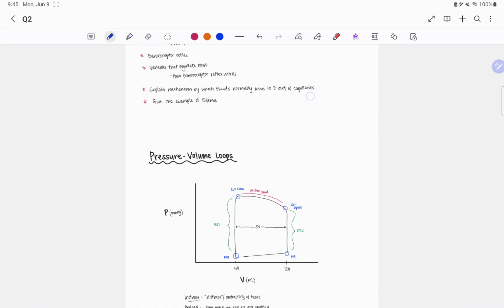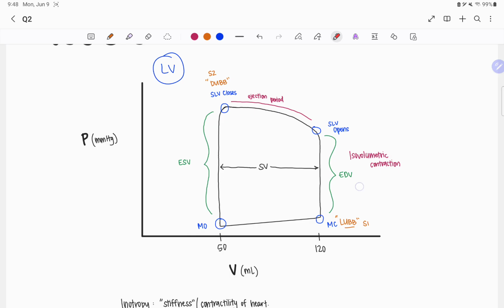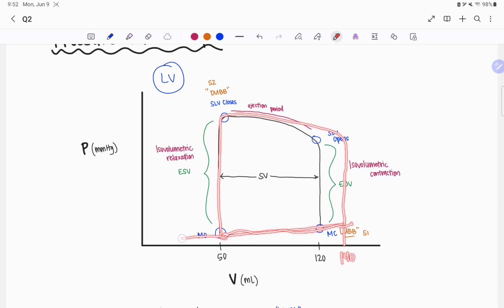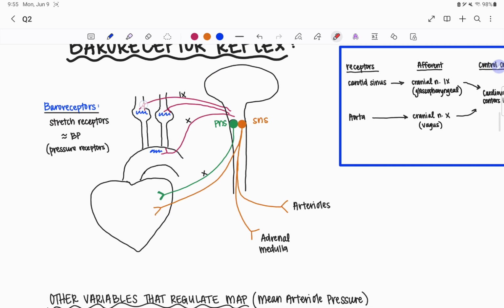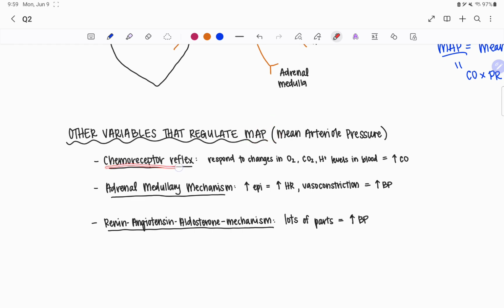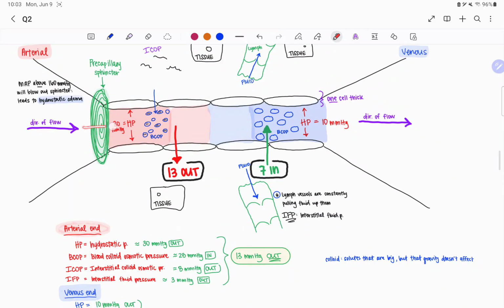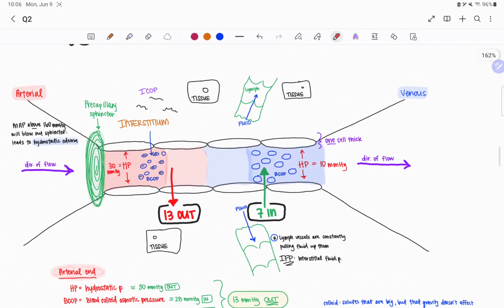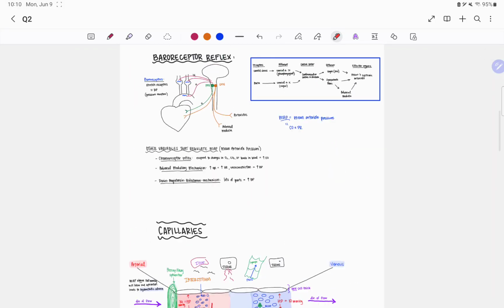Blood pressure (Exam 3 Essay 2)